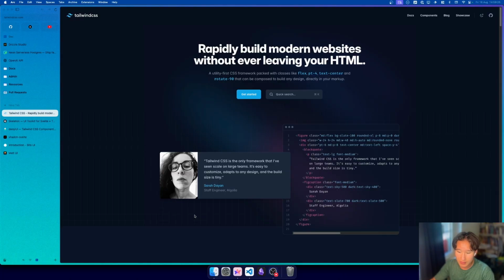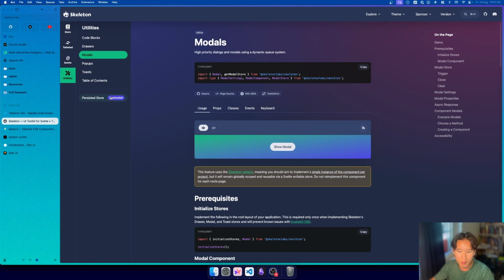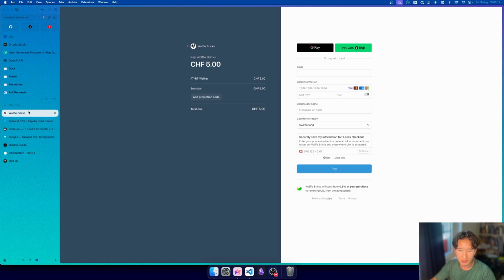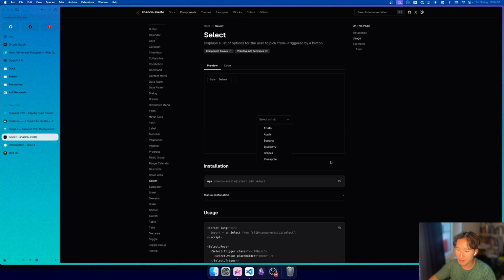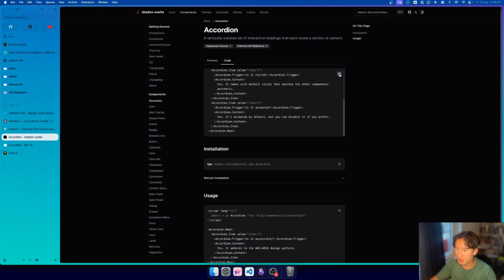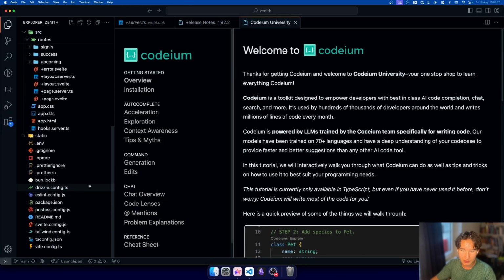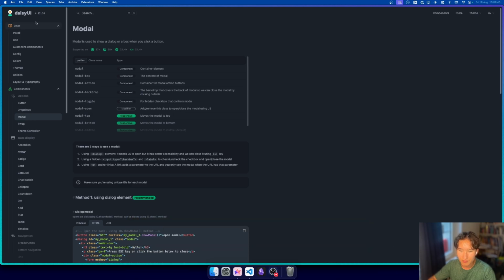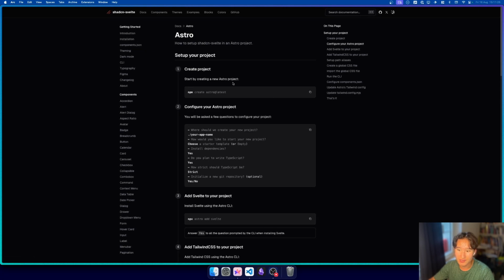the hunt for the best UI library